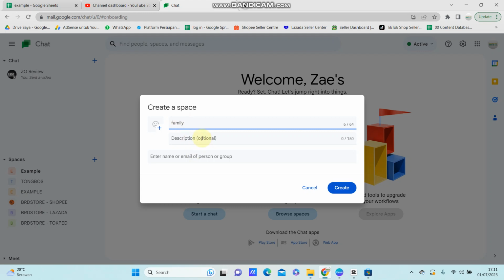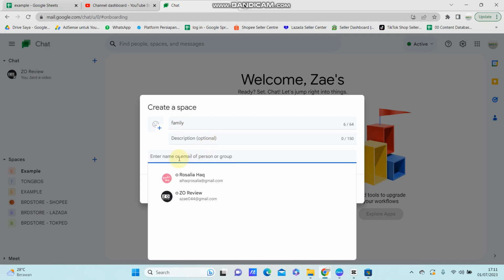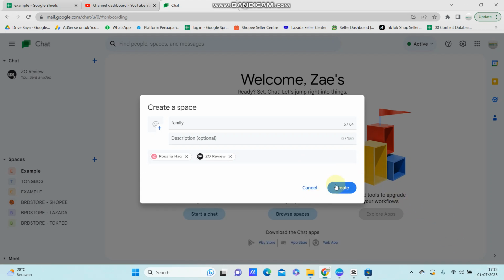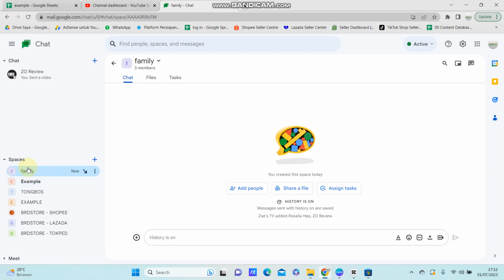How to Create Google Chat Group Conversation? NEW UPDATE JULY 2023 | Google Chat Tutorial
this is How to Create Google Chat Group Conversation